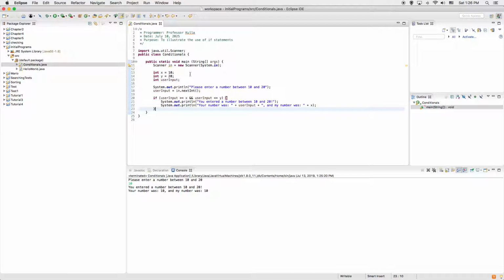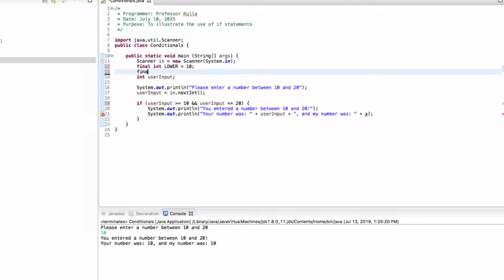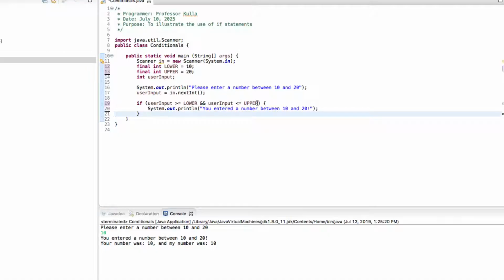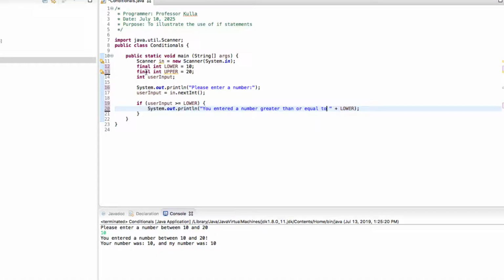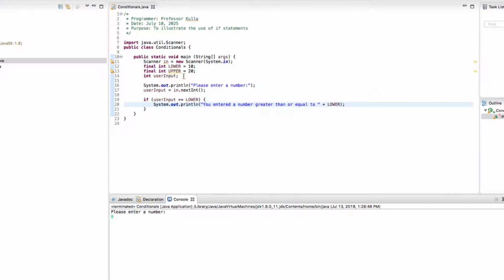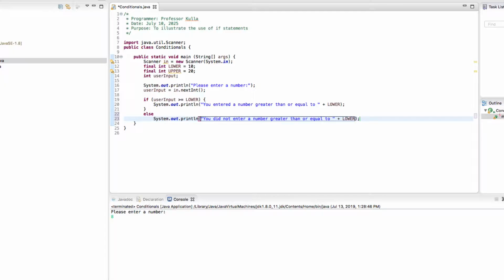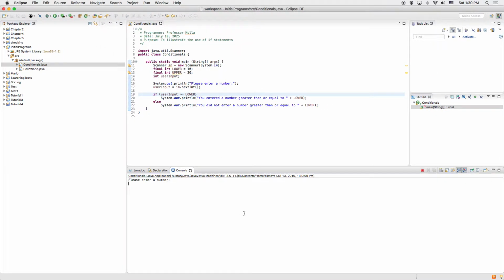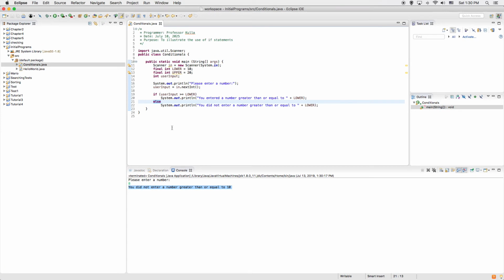02 02 If Else Statements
02 02 If Else Statements